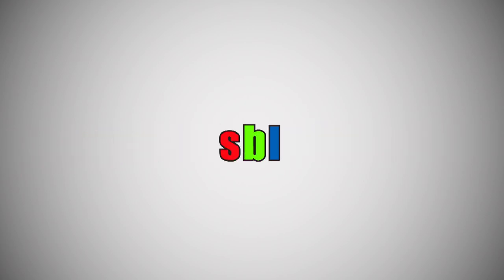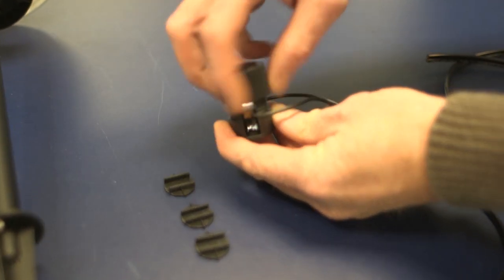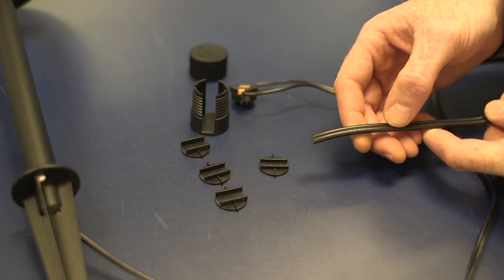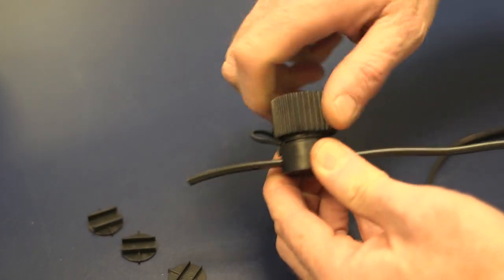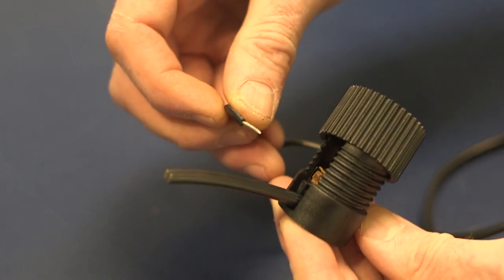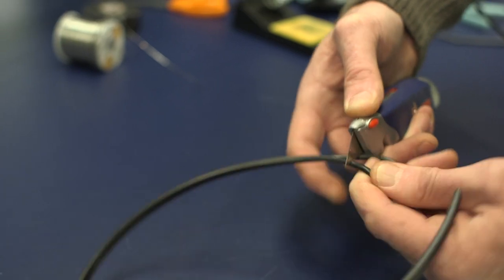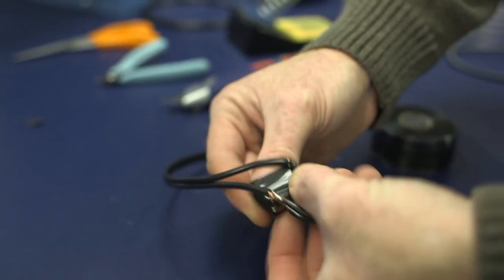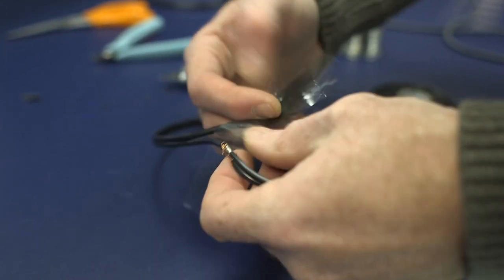How to wire LED path lights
LED Landscape Dual Tier Path Lights with 4 Nichia LEDs. Ideal for front porch, walkways, side walks, and around the backyard. Produces up to 110 Lumens in Natural White or traditional looking Warm White LED colors. Features all weather construction, aluminum housing and lawn anchor. Conformal coated PCB for moisture protection. 12V AC/DC operation. Wire lead 24" long with insulation displacement splice connector. Dimensions: 57.15cm(22.5") tall x 16.51cm(6.5") diameter. Also see 4W Single Tier and 4W Mini Bollard as well as 2W Single Tier, 2W Dual Tier, and 2W Mini Bollard versions.